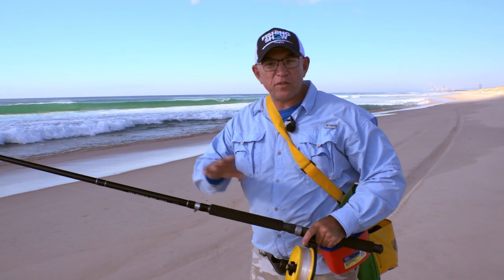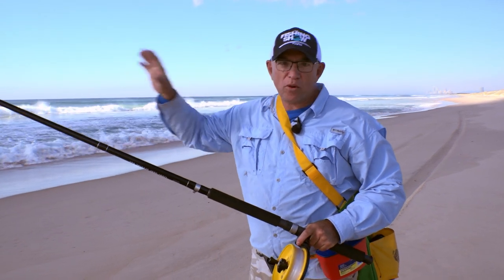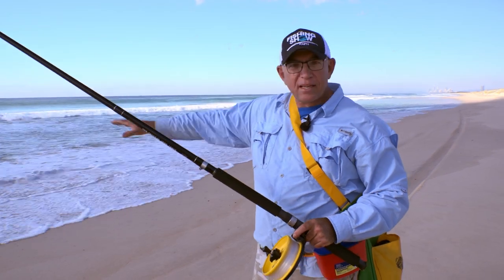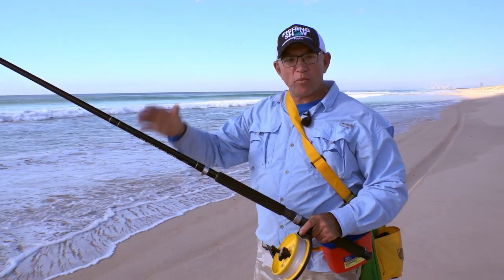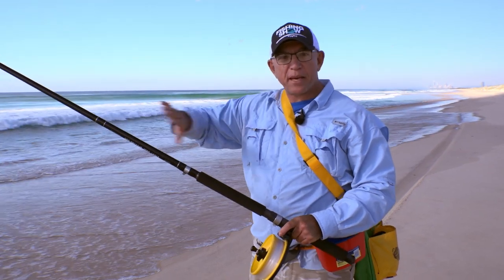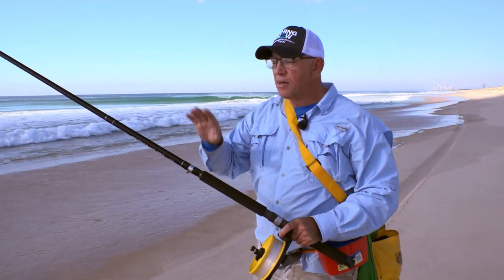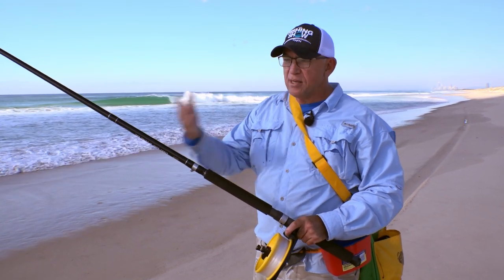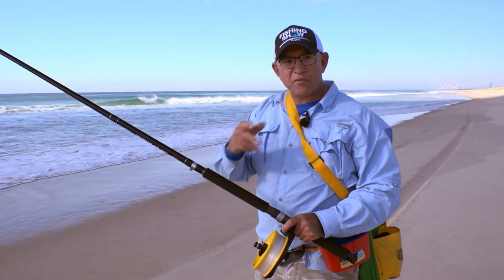How to Cast an Alvey Fishing Reel - BCF How To - Part 1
The Alvey fishing reel is an Aussie icon, having been the setup of choice for beach fishermen for decades given its indestructible design.

This is part 1 of our series on how to cast an Alvey fishing reel.